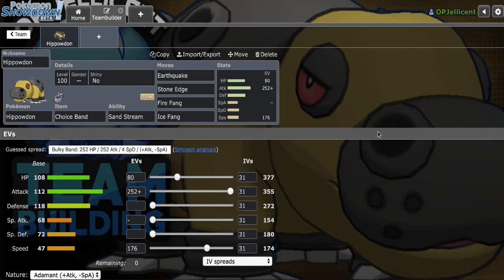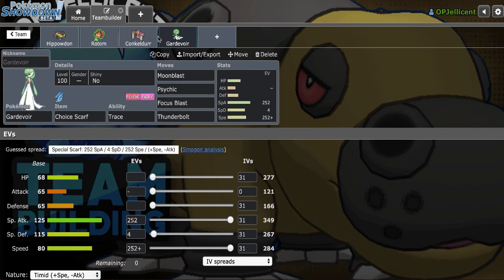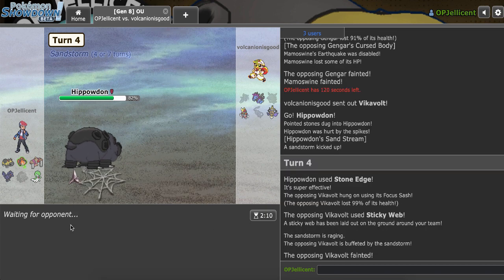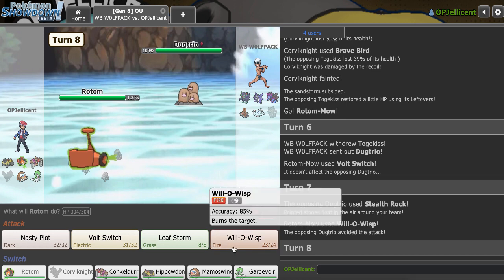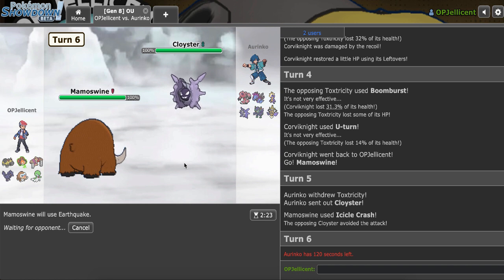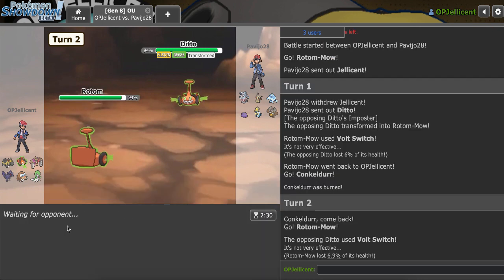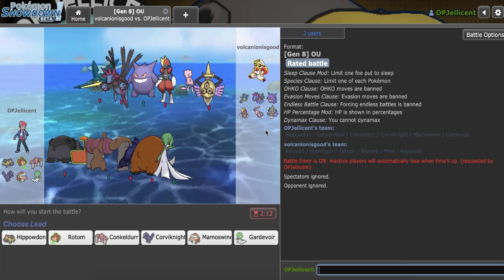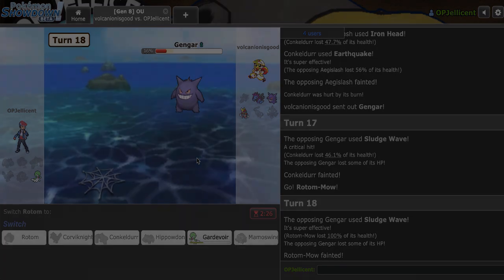Hippowdon Gains The Edge! Hippowdon Sword and Shield Team Builder W/OPJellicent (Smogon OU)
Welcome to a competitive Pokemon Showdown team building video featuring Hippowdon, a great surprise attacker with Choice Band for Smogon Sword and Shield OU. If you want to use this Hippowdon team, feel free to grab it from down below =]

The Team:

Hippowdon @ Choice Band
Adamant Nature
- Earthquake
- Stone Edge
- Fire Fang
- Ice Fang

Rotom-Mow @ Leftovers
Ability: Levitate
EVs: 252 HP / 4 SpA / 252 Spe
Timid Nature
IVs: 0 Atk
- Volt Switch
- Nasty Plot
- Leaf Storm
- Will-O-Wisp

Conkeldurr @ Flame Orb
Ability: Guts
EVs: 132 HP / 252 Atk / 124 Spe
Adamant Nature
- Mach Punch
- Drain Punch
- Facade
- Earthquake

Corviknight @ Leftovers
Ability: Pressure
EVs: 252 HP / 80 Def / 176 SpD
Impish Nature
- Defog
- U-turn
- Roost
- Brave Bird

Mamoswine @ Life Orb
Adamant Nature
- Stealth Rock
- Icicle Crash
- Earthquake
- Ice Shard

Gardevoir @ Choice Scarf
Ability: Trace
EVs: 252 SpA / 4 SpD / 252 Spe
Timid Nature
IVs: 0 Atk
- Psychic
- Moonblast
- Thunderbolt
- Focus Blast